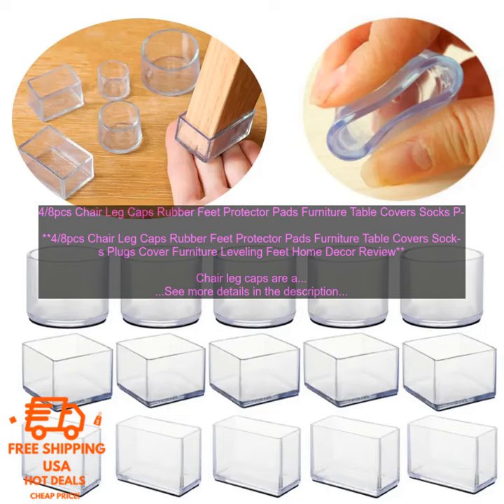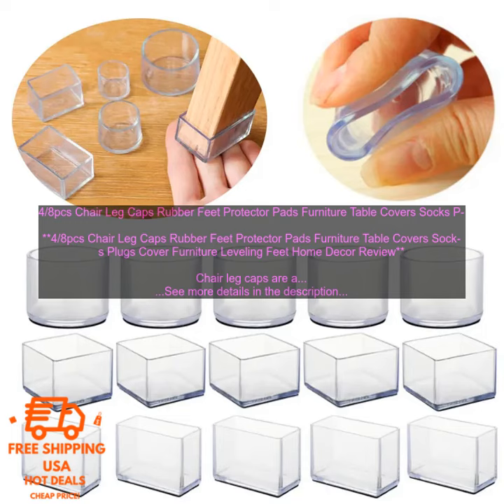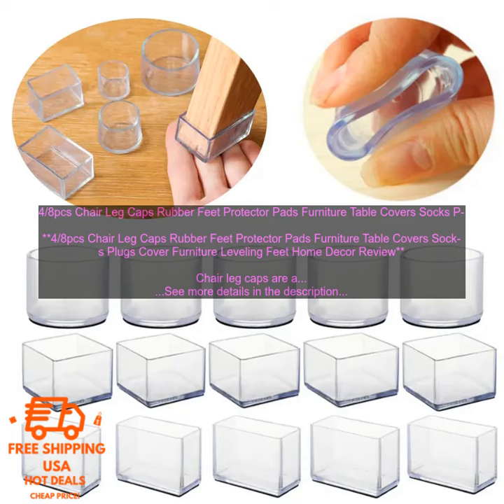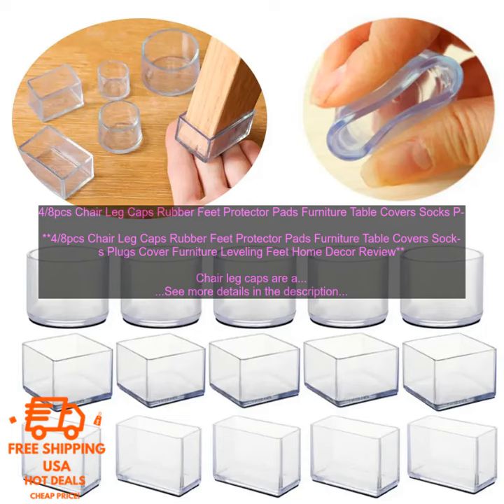1005003826122265 4 8pcs Chair Leg Caps Rubber Feet Protector Pads Furniture Table Cover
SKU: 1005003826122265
4/8pcs Chair Leg Caps Rubber Feet Protector Pads Furniture Table Covers Socks Plugs Cover Furniture Leveling Feet Home Decor
**4/8pcs Chair Leg Caps Rubber Feet Protector Pads Furniture Table Covers Socks Plugs Cover Furniture Leveling Feet Home Decor Review**

Chair leg caps are a great way to protect your furniture from scratches and damage. They also help to keep your floors clean and free of dirt and dust. These rubber chair leg caps are made of high-quality silicone, which is non-slip and durable. They are also very easy to install, simply peel and stick.

These chair leg caps come in a set of 4 or 8, so you can choose the number that best suits your needs. They are available in a variety of colors, so you can find the perfect ones to match your furniture.

**Benefits of using chair leg caps:**

* Protect your furniture from scratches and damage
* Keep your floors clean and free of dirt and dust

**How to use chair leg caps:**

1. Peel the backing off of the chair leg caps.
2. Stick the caps to the bottom of your chairs.
3. That's it! You're done.

**Where to buy chair leg caps:**

You can find chair leg caps at most home improvement stores, online retailers, and furniture stores.

**Price:**

Chair leg caps typically range in price from $5 to $10.

**Final thoughts:**

Chair leg caps are a great way to protect your furniture and keep your floors clean. They are easy to install and available in a variety of colors.